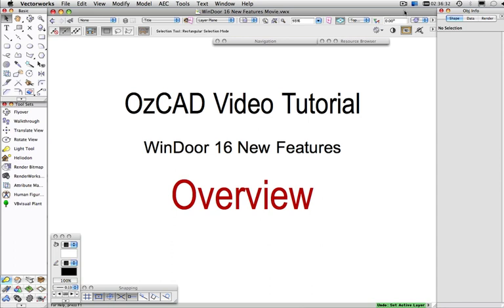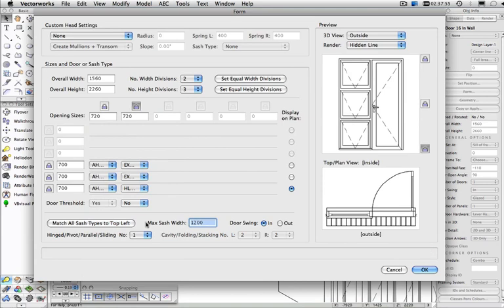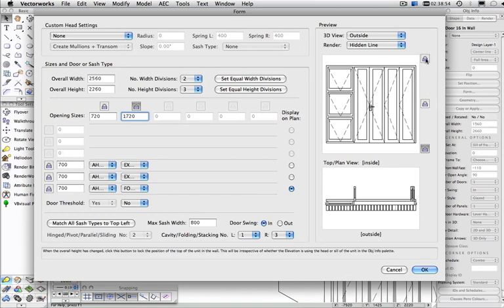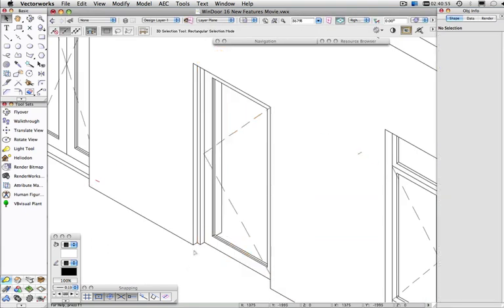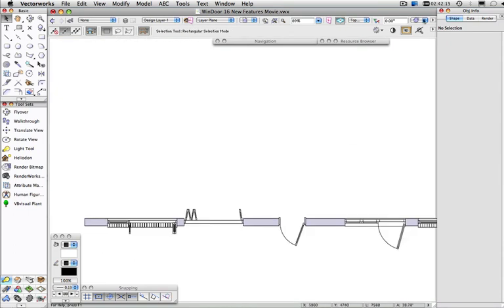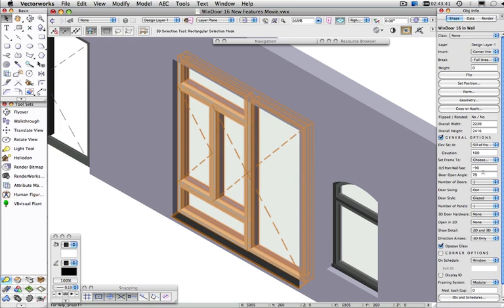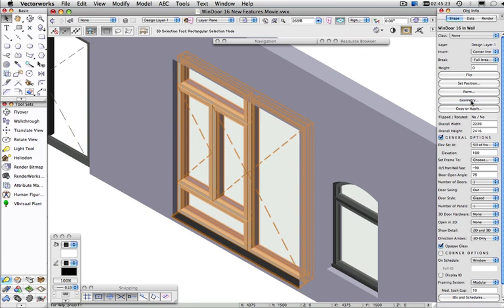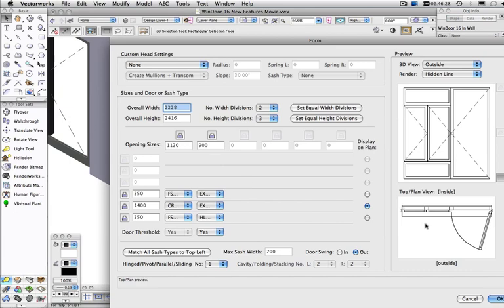New In WinDoor for Vectorworks 2011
This movie outlines the new features in WinDoor for Vectorworks 2011.